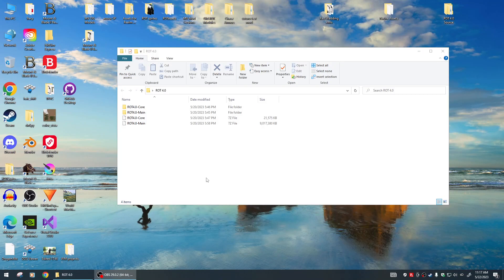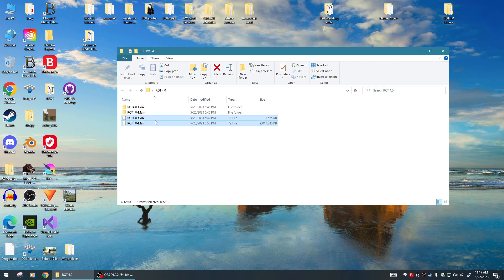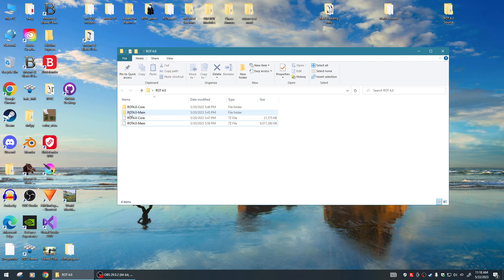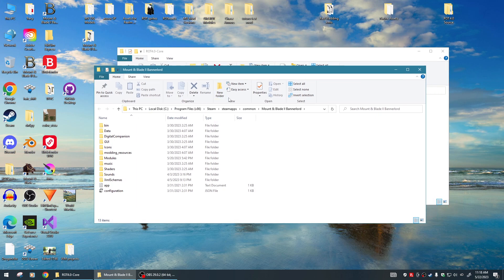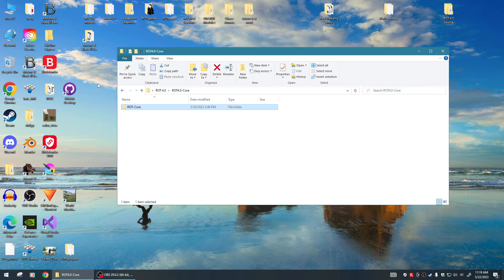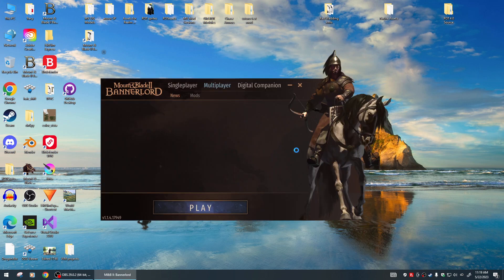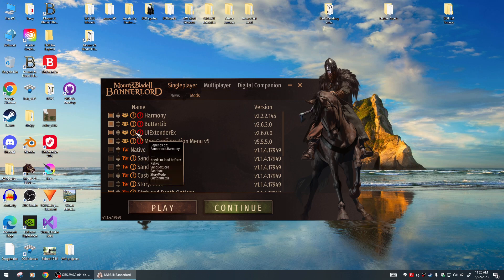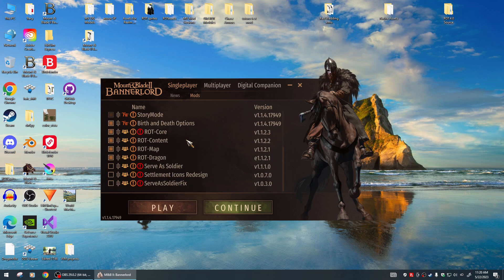Realm of Thrones 4.0 Installation Guide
I will walk you through the process of manually installing this Game of Thrones mod for Mount & Blade 2 Bannerlord.